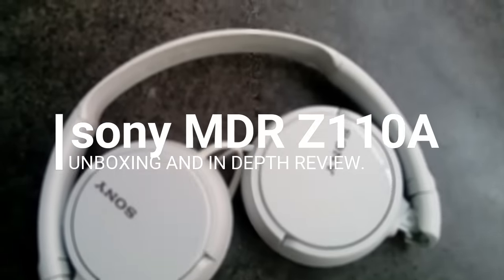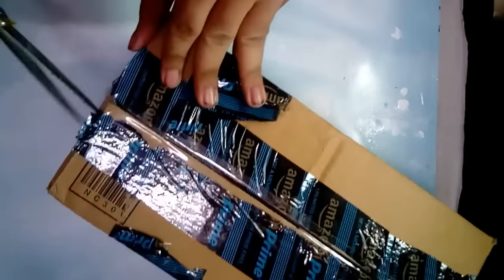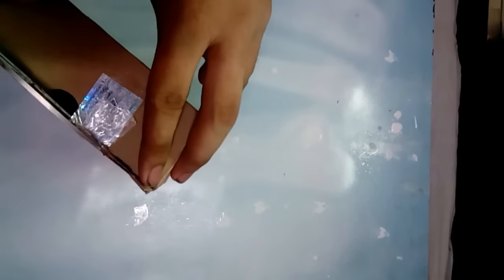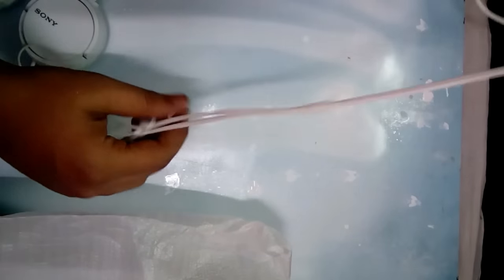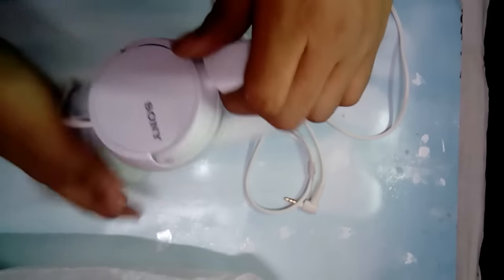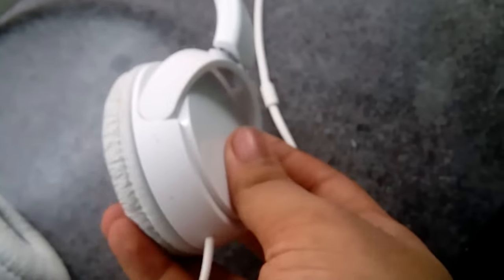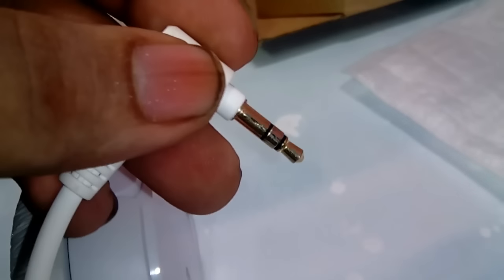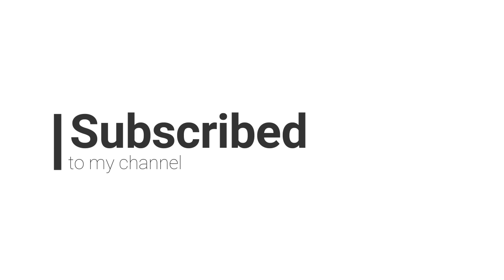Best Budget Headphone from Sony? MDR-ZX110A Review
Sony MDR-ZX110A are budget oriented headphones from Sony and I have been using them for a couple of months now are they any good or are they the best budget headphones that you can get find out in this review with it's pros & cons and I also compare them with Moto Pulse 2 budget headphones.

product link

@Agnikmitra-(techky26/01)